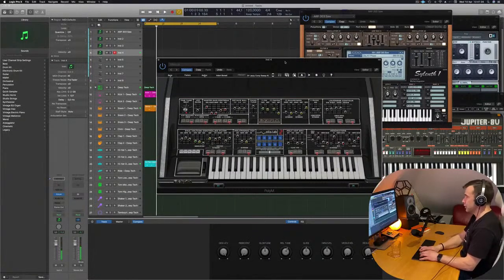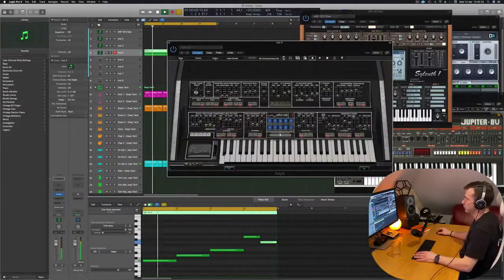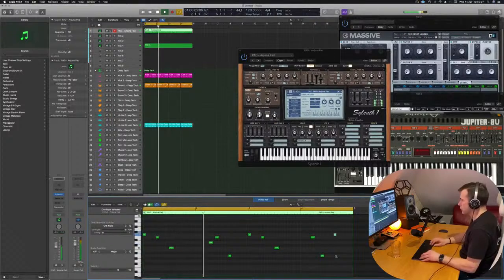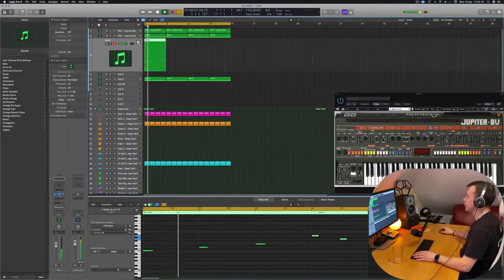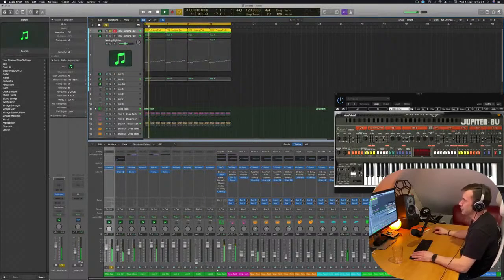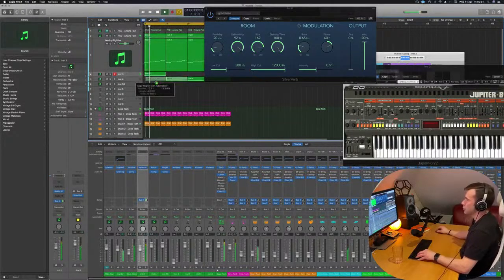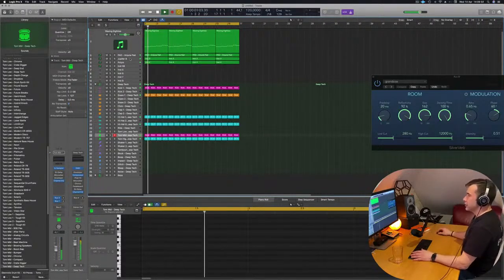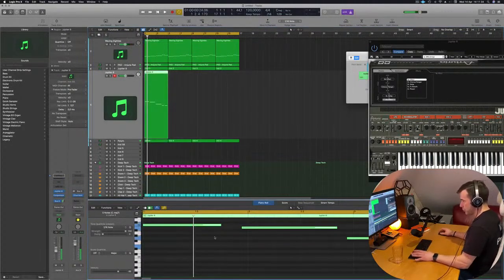⭕ How to make Deep Progressive House (Anjunadeep) | Live Electronic Music 227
Learn how to make deep progressive house from scratch by watching our free live tutorial and study the Logic Pro X Template from the session to practice what you have learned. The Live Electronic Music Tutorials give everyone the opportunity to learn music production at their own pace anytime anywhere. Unlock the secrets of electronic music now.

We drop into episode 227 of our live electronic music tutorial looking to create a deep progressive house song in the style of anjunadeep. We are going all in and we will use multiple synthesizer plugins to create a song with depth and character. This genre is best at a slow pace so we setup the BPM to 120.

Chapters
0:00 How to make Deep progressive house
1:44 We drop a brassy bass melody
9:00 We record a deep prog melody
12:37 De layer the pad to add caracter
14:20 Adding bass hits with NI Massive
22:25 Recording accent synths with FM 8
26:55 Adding more Drums
32:12 Recording the main string lead
36:15 Final Thoughts